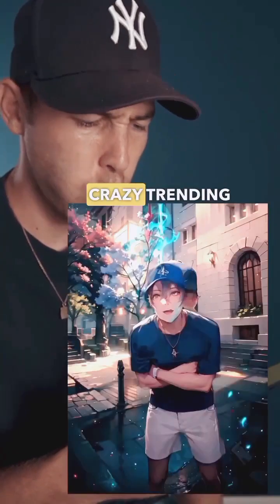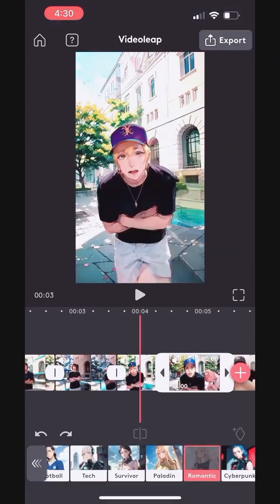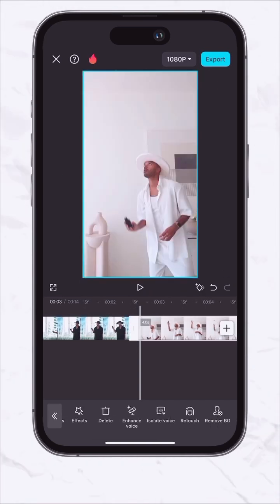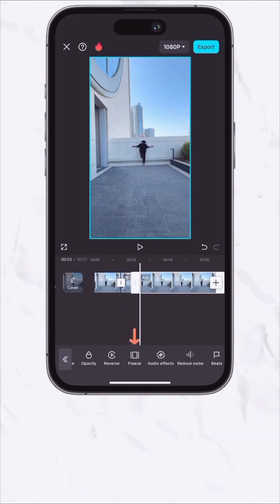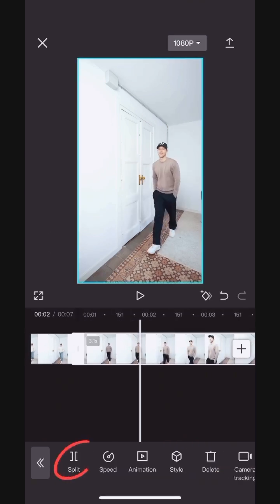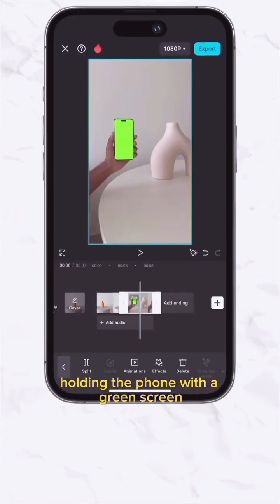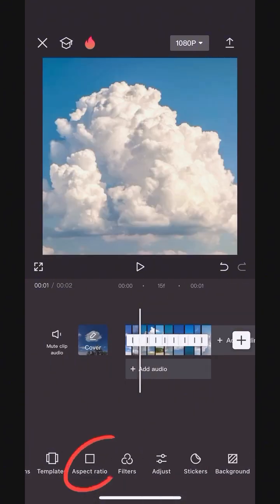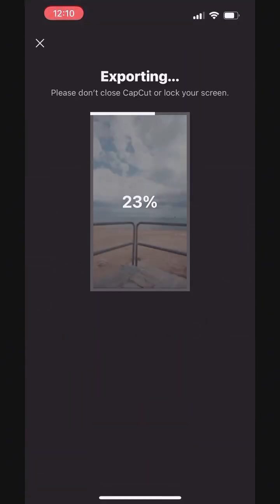Different pic adding ideas in one video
Creative videography 👀👈 ​ comedy​ shortvideo​ ​ videoediting​..

Bengal​​ very
comedy​​ viral
edit​ photo
#2024​ edit app
capcut​ app
funny​ shorts
Mofijulmaker​ viral shots
Tange tange
Photo editing lightroom
photo editing
 lightroom editing
 learn photography